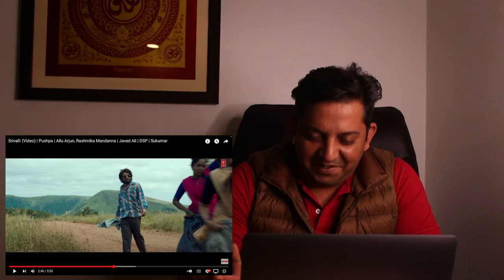PUSHPA REACTION VIDEO | ACCTIVE PLUS CHIROPRACTOR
Delhi:
A-289, Basement, Defence Colony, New Delhi-110024
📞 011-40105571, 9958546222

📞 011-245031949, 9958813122